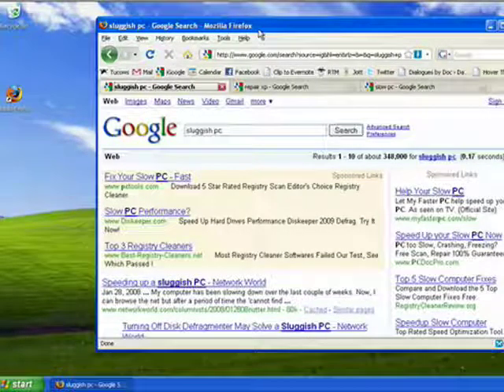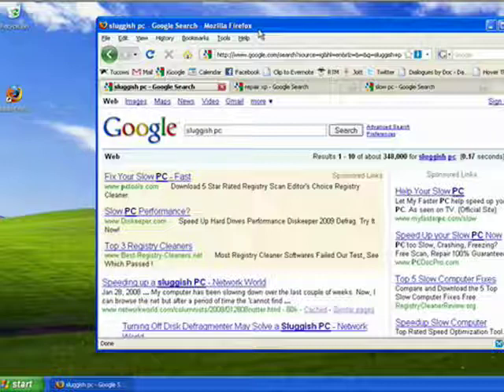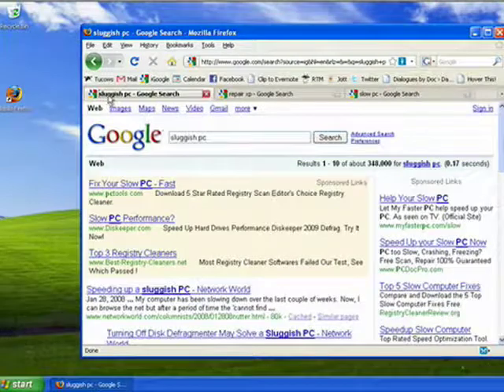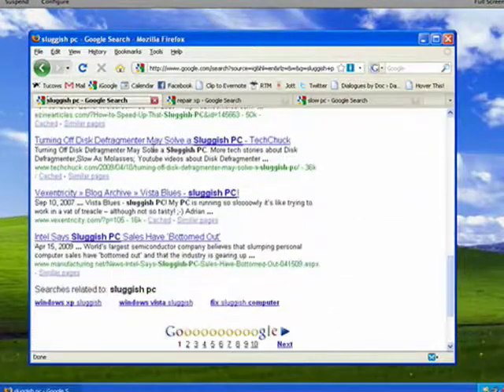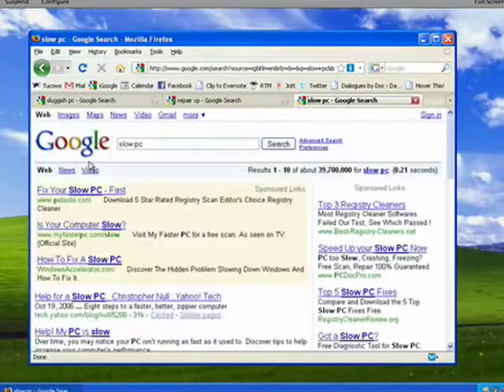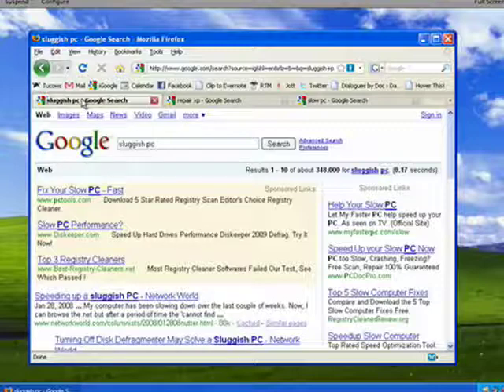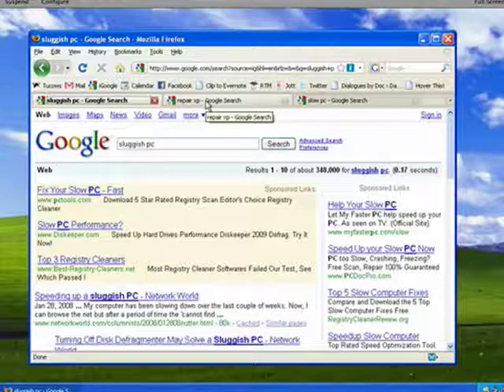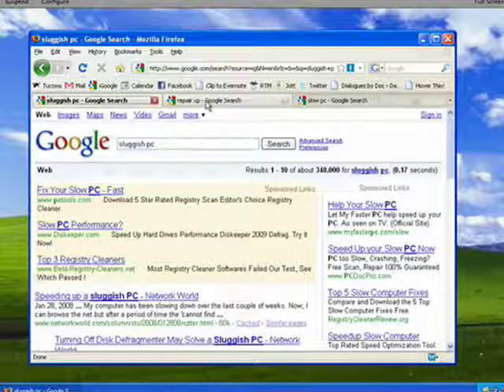Reinstall Windows XP - Overview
Over time your computer, like your car, doesn't run as well as it once did. You may do all the things you're supposed to like defragment the hard drive, clean the registry, remove junk files and so on.  A Internet tutorial series by butterscotch.com.